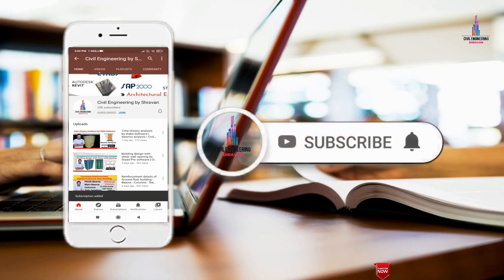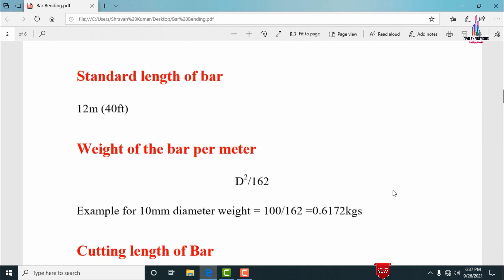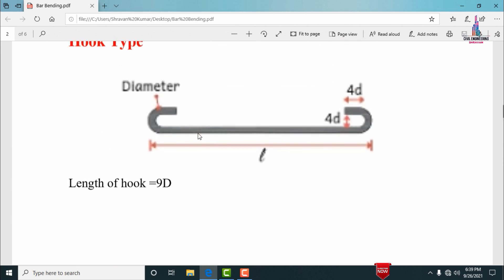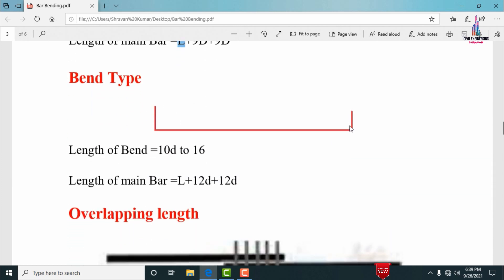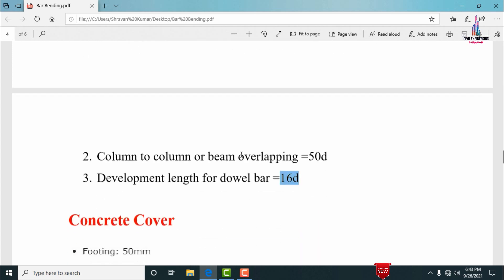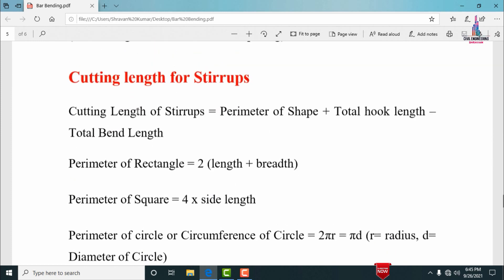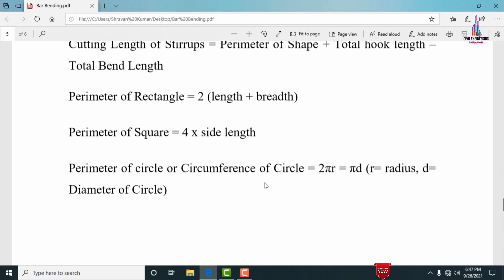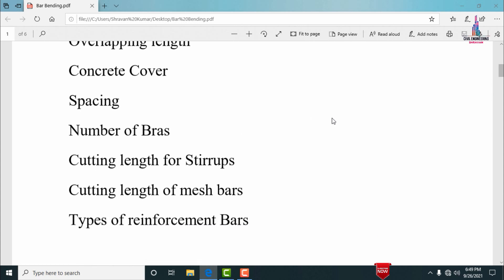Basic concepts of bar bending scheduling | BBS | civil engineering | beam, column slab design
Memberships link

In this Video lecture you are able to learn about Basic concepts of bar bending scheduling | BBS | civil engineering | beam, column slab design |